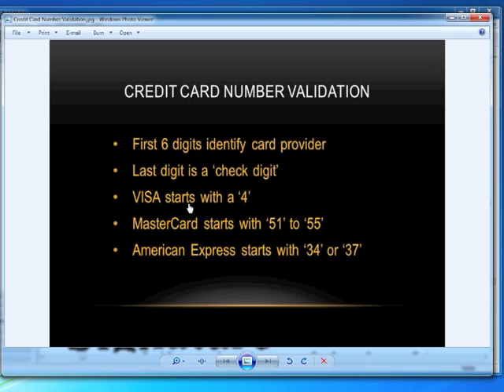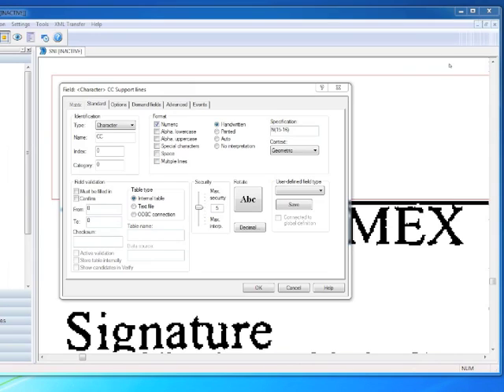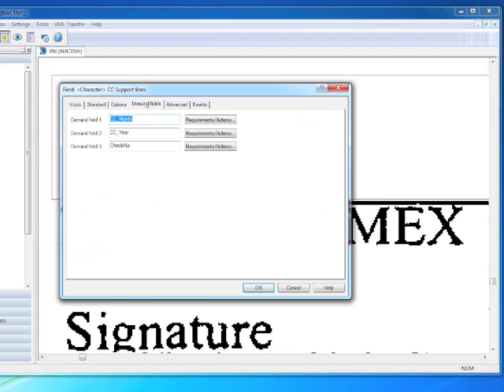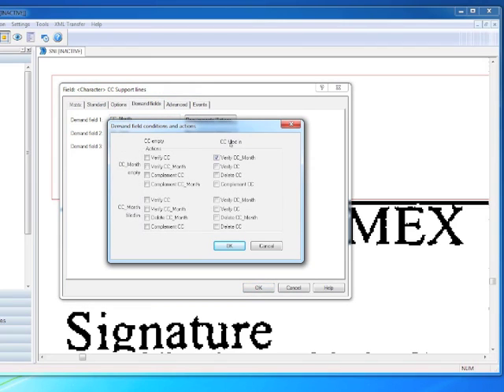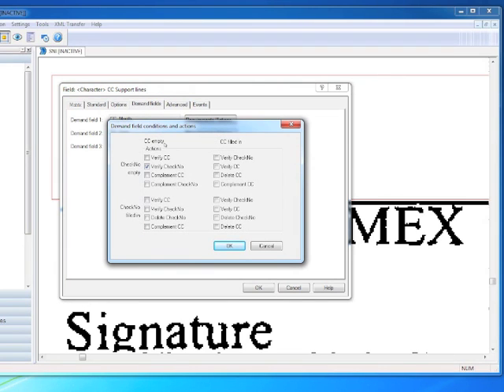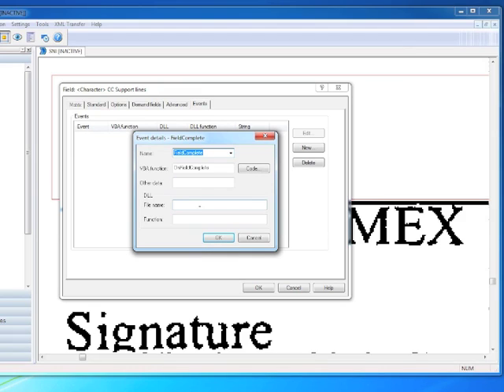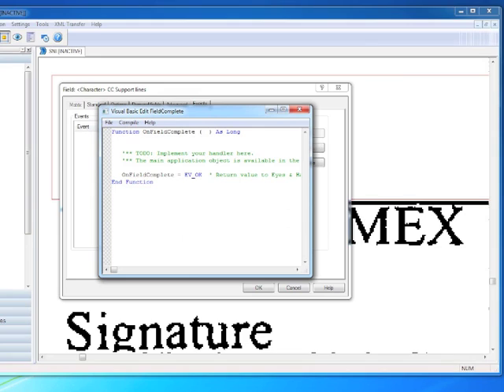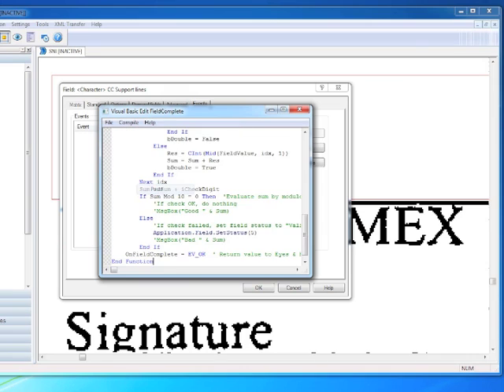ReadSoft FORMS Credit Card Field Demo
NMS Imaging presents another short video demo showing how to validate credit card numbers in ReadSoft INVOICES.